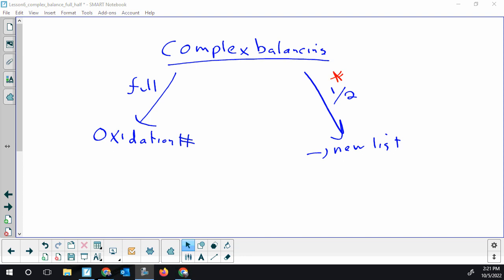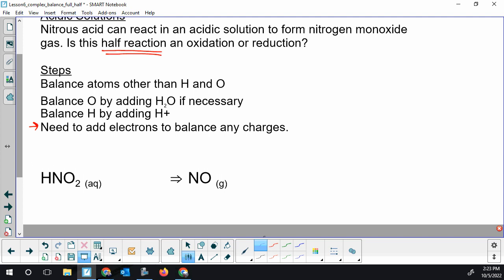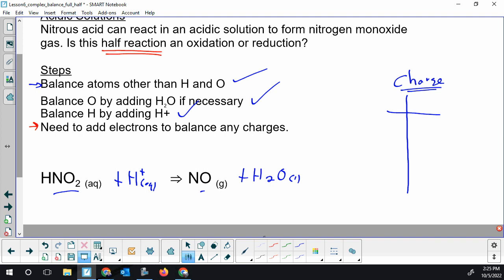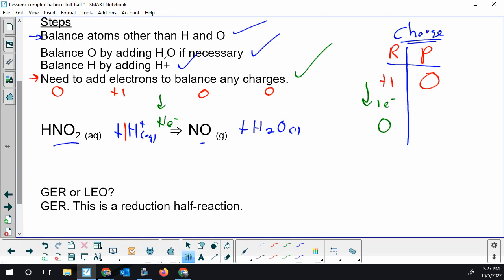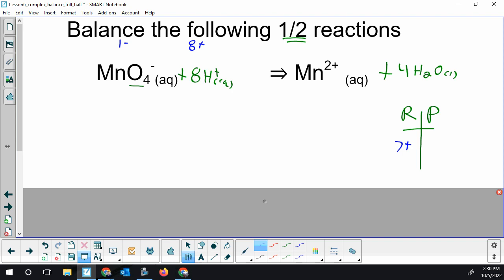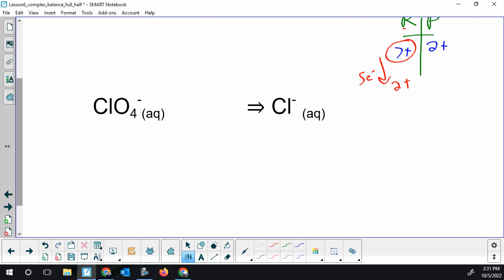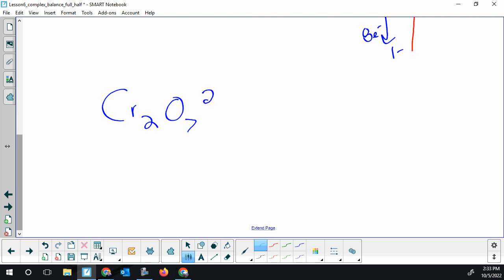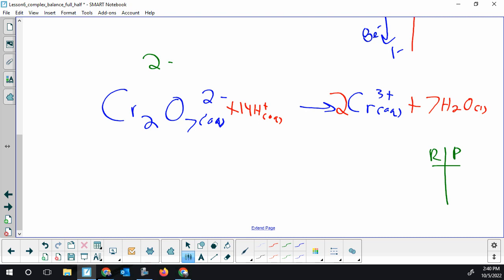Chemistry 30 - Steps to balancing complex half reactions in acidic and neutral solutions